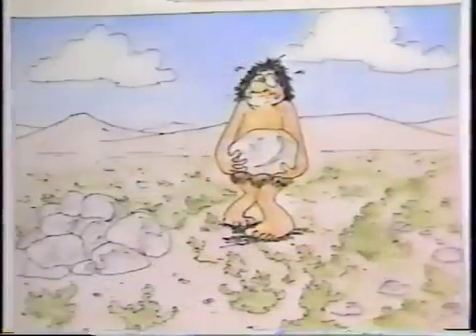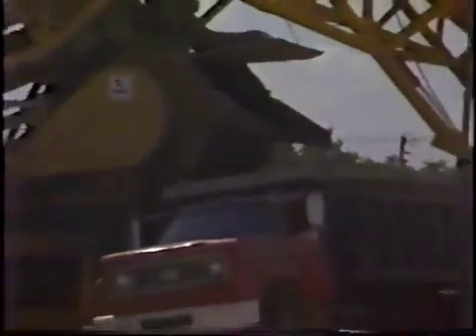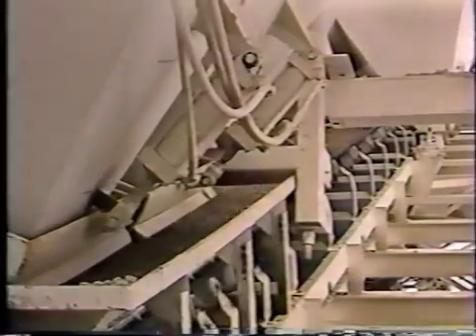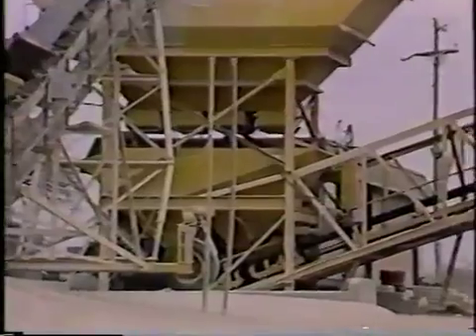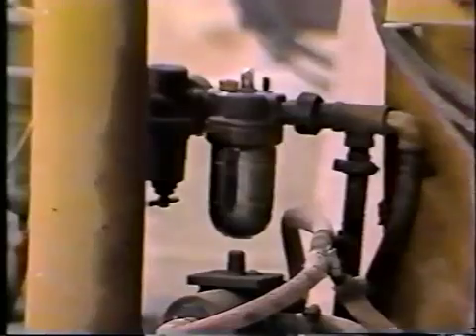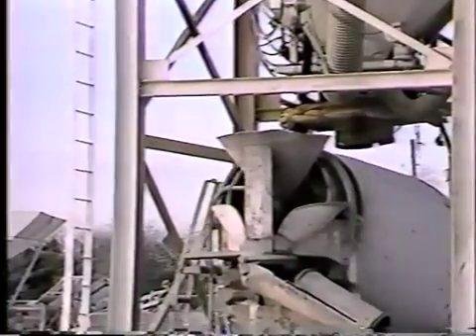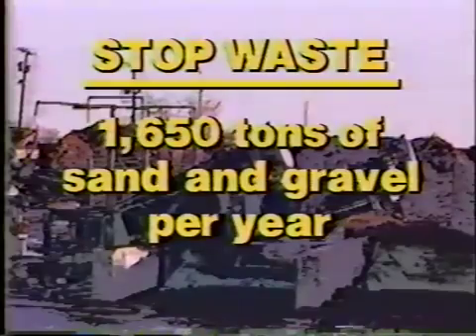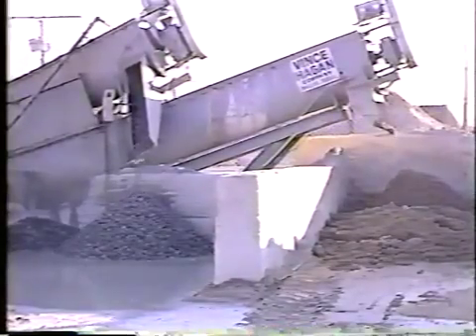Horizontal Shaft Mixer Module SAC Reclaimer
Horizontal Ribbon Mixer is used for concrete paving, pre-cast, pre-stressed concrete or ready mix. This mobile batch plant increases productivity.